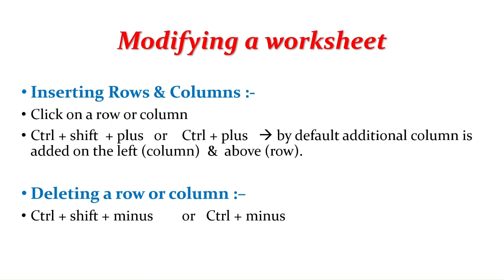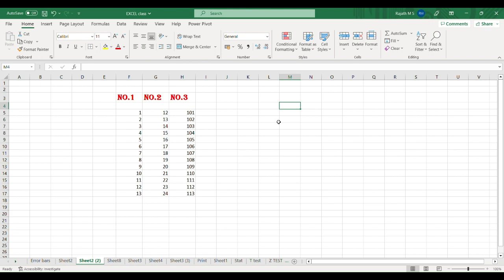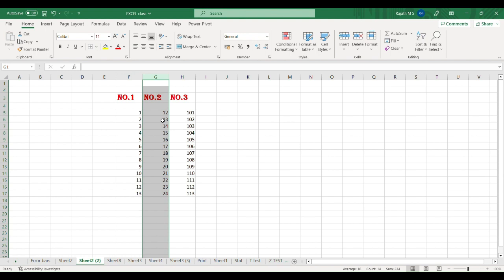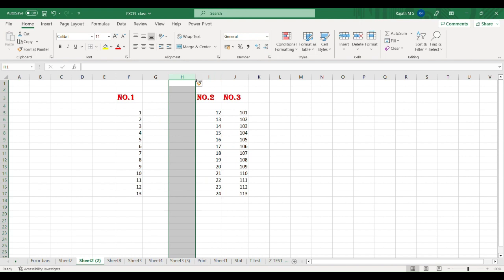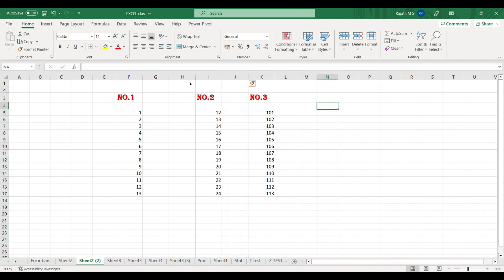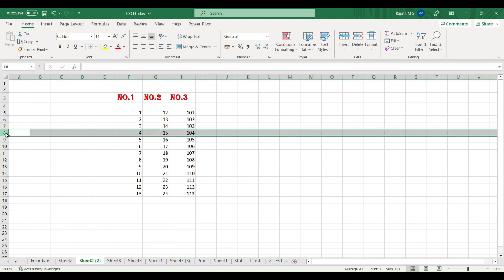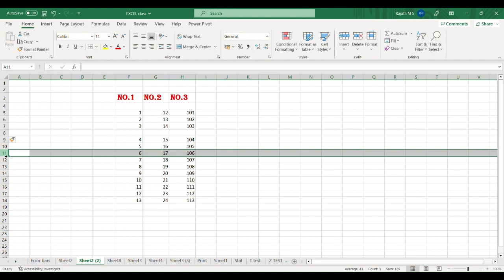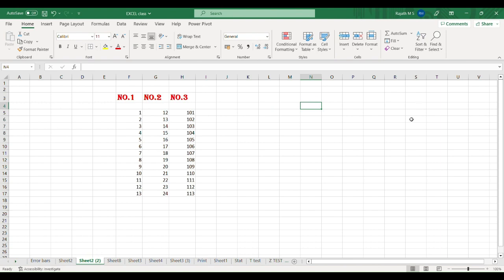How to add or delete columns and rows in MS Excel | Add columns easily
How to add or delete columns and rows in MS Excel
Add columns easily
Delete columns & rows
Ctrl + plus
Ctrl + minus